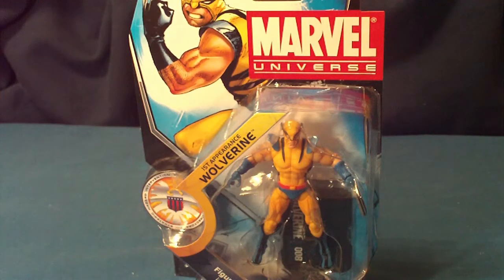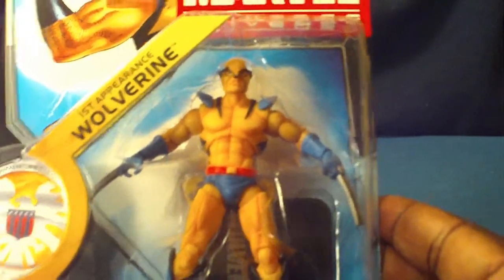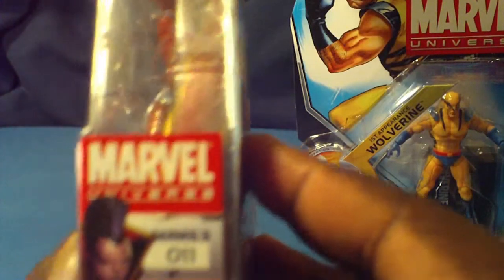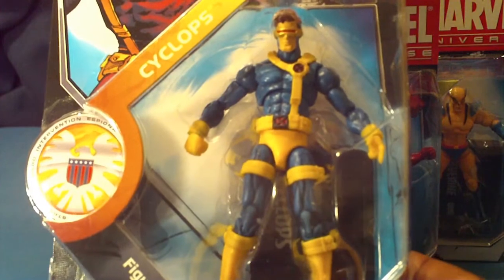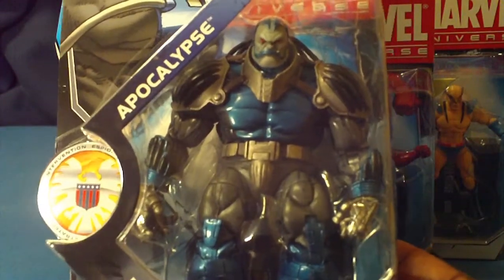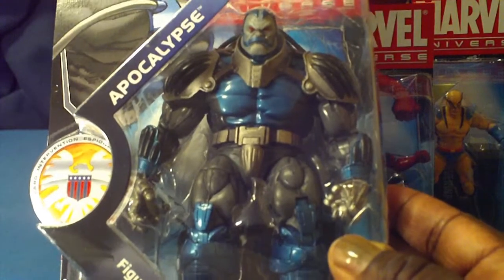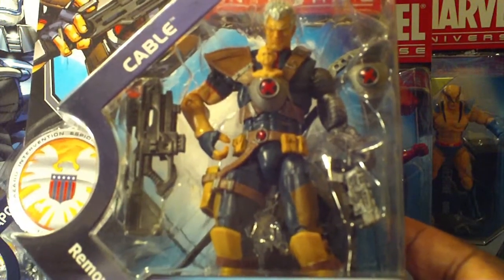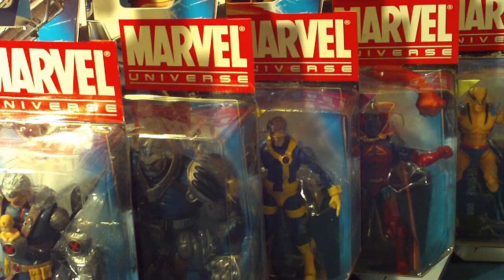Marvel Universe "Wave 13' Action Figures Haul!!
Hey Youtube,it's your girl PJ here. I"m very excited about my Toy Collecting Channel. I will be showing you guys the Brand New Marvel Universe Series 3 "Wave 13" Action Figure.
Marvel Universe Haul includes:
CABLE
APOCALYPSE
CYCLOPS
GLADIATOR
WOLVERINE 1ST APPEARANCE

I keep all my figures carded to keep them fresh in their packaging. I hope you guys enjoy.